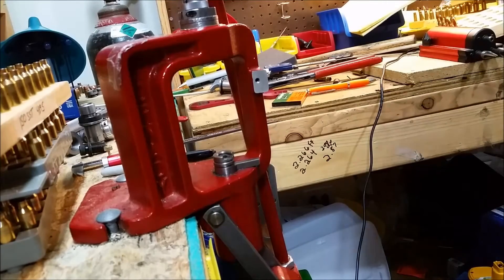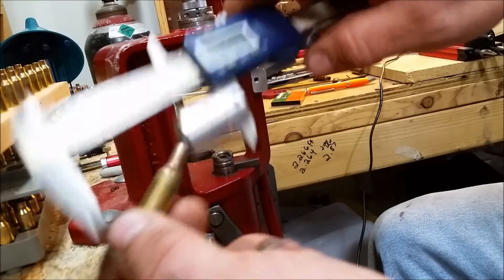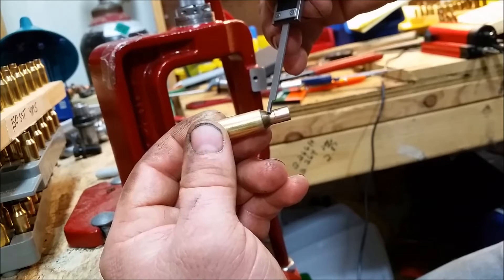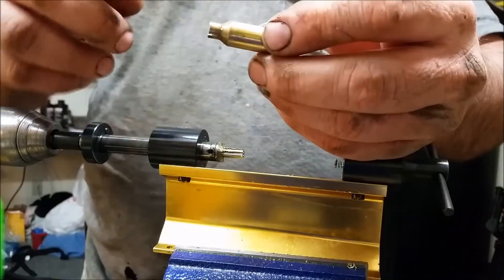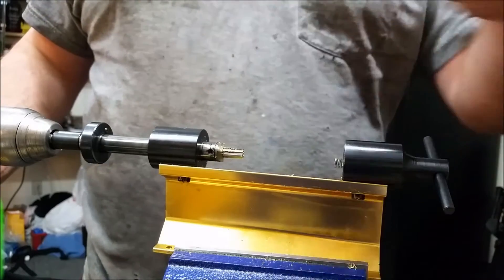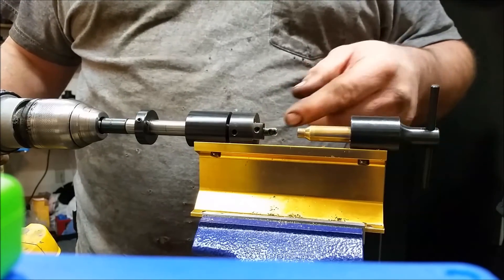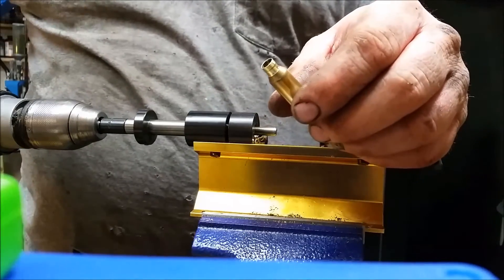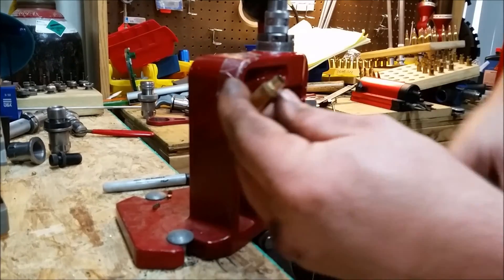.257 bobcat forming procedure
This is a video showing the steps and tools needed to convert 6.5x47 lapua brass to my new wildcat the .257 Bobcat for the AR15. It pushes 85 gn bullets to 3400 fps and 100 gn bullets to 3200 fps